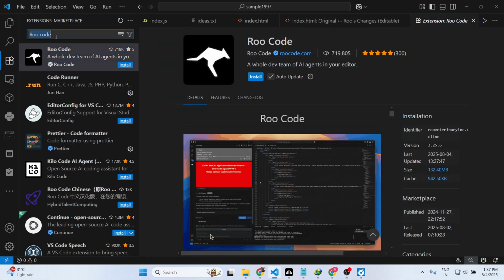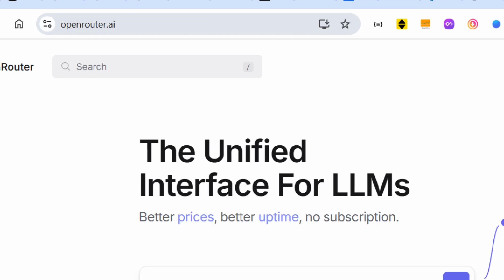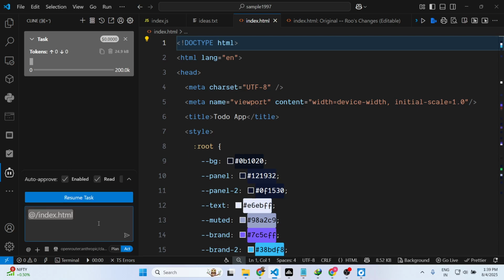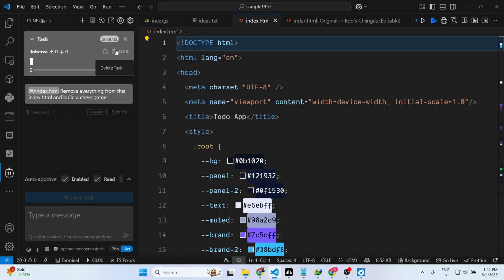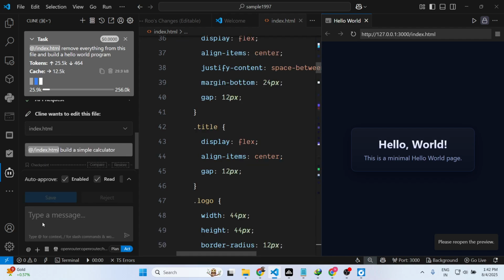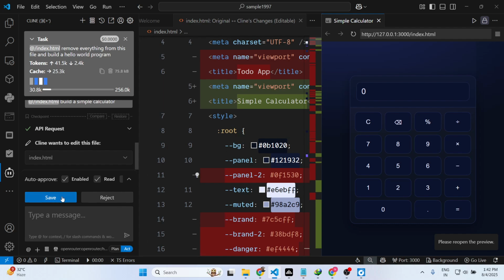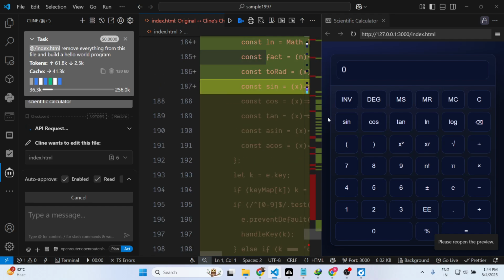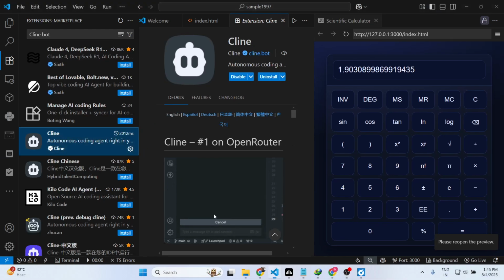Cline.bot + OpenRouter in VSCode = Run Claude, Gemini & More – INSANE AI Power!